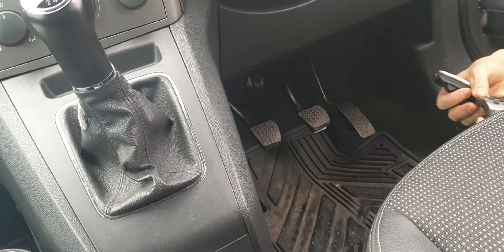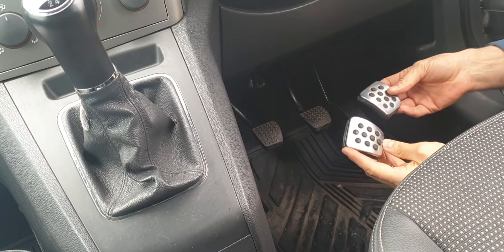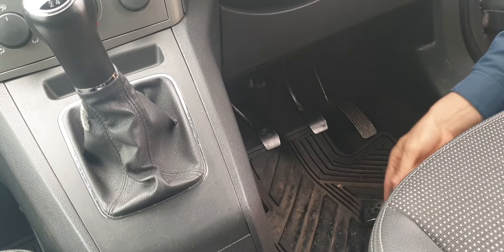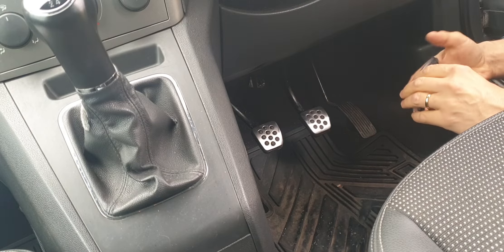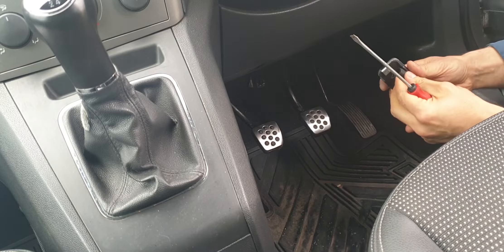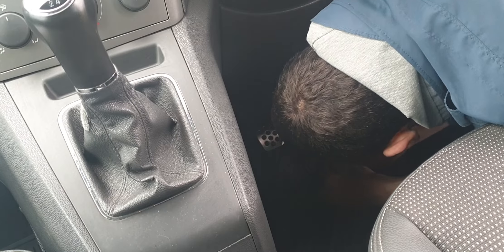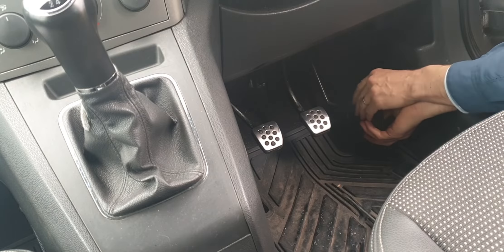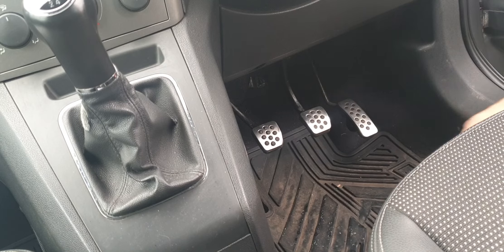How to install/remove VXR/OPC sport pedals on Vauxhall/Opel Zafira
How to install  Corsa VXR/OPC indicator surrounds on Vauxhall/Opel Zafira

The Car Workshop

The DIY Workshop

The DIY Channel